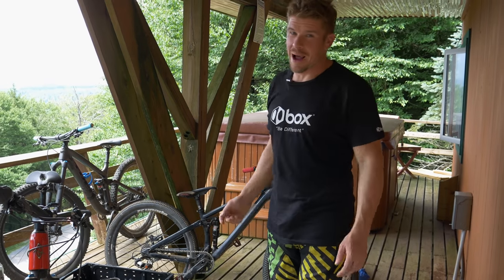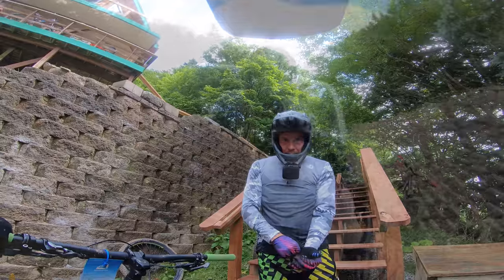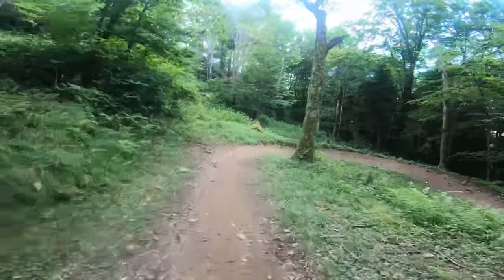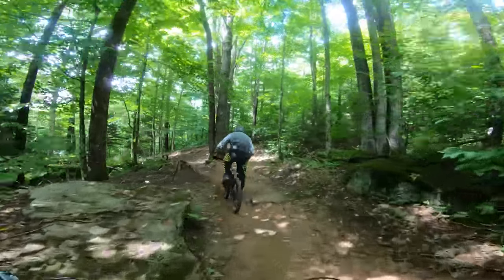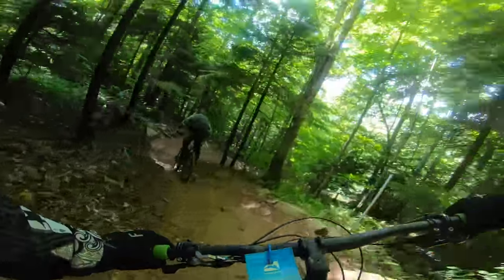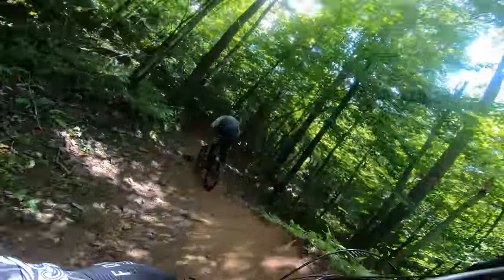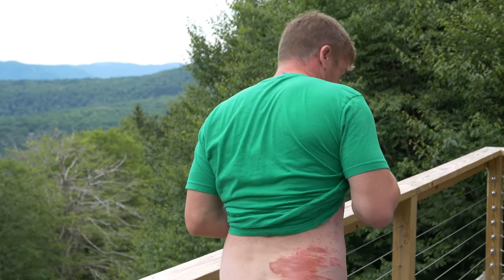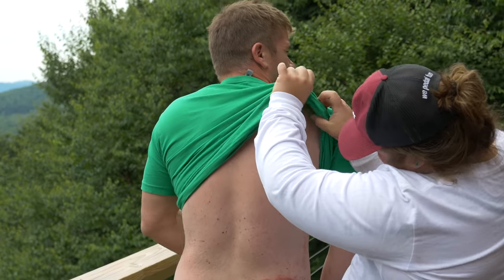Dirt Jumper at Snowshoe Bike Park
Hey fokes and Welcome back. Im Kevin and today we brought a Dirt Jumper to Snowshoe Resort so i can test my luck with a park style jump line with the Cup Cake drop to start things off.

Snowshoe mountain biking Snowshoe Bike Park

Box Components
Flow L!fe
Dirt Gloves
Vojekt Racing
PNW Components
Rockin Roots

 Gloves

race gear

 Gloves
For track boards and shackles
If you want to help get me out to getting to the west cost or far north